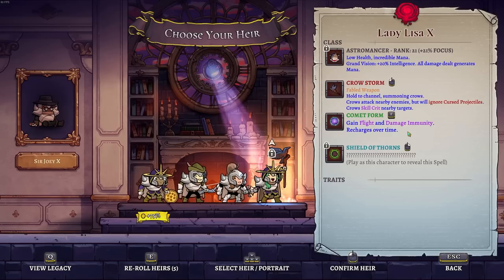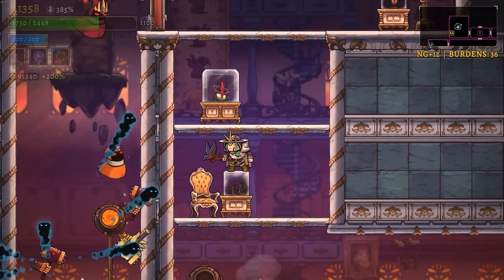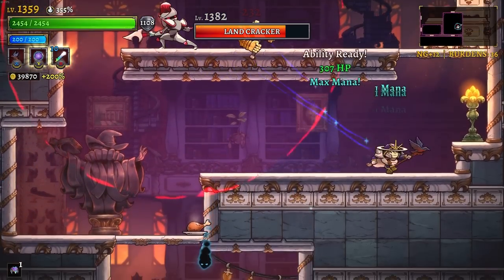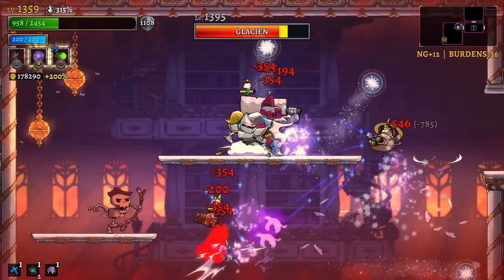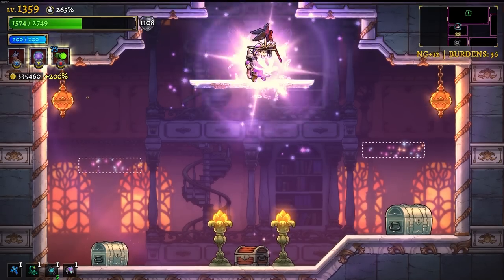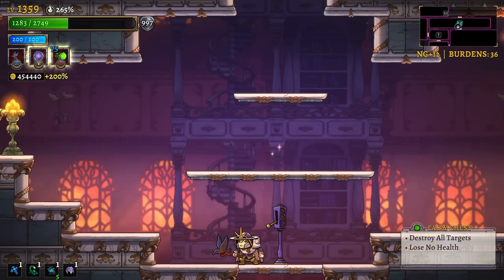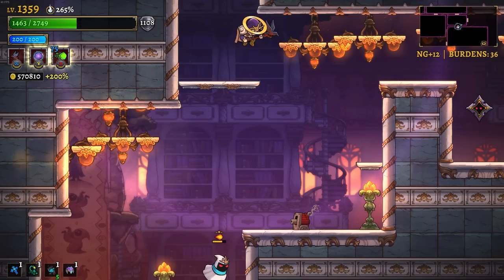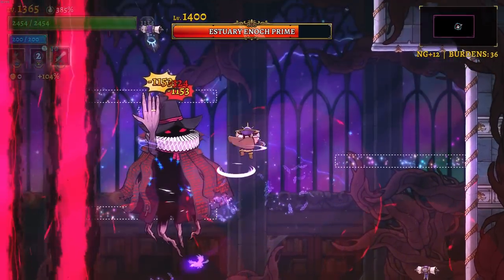They Turned Astromancer INTO A SUMMONER! | Rogue Legacy 2